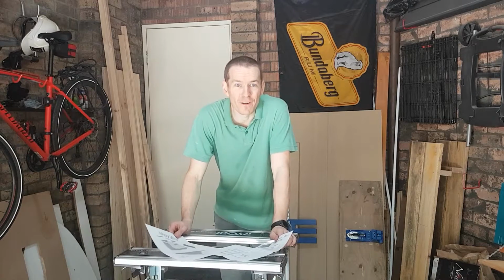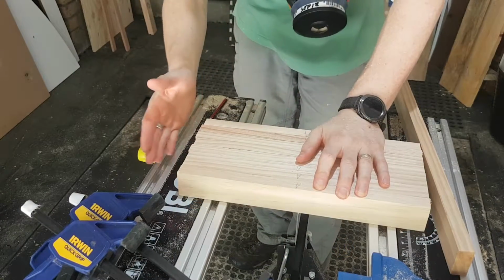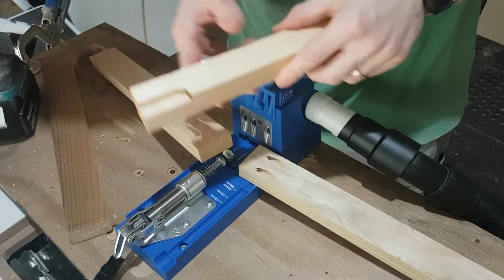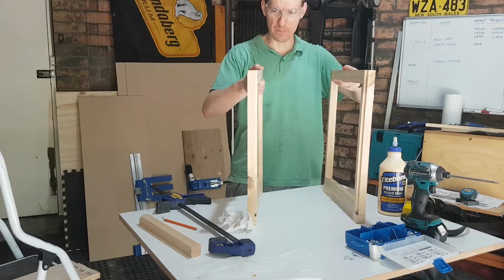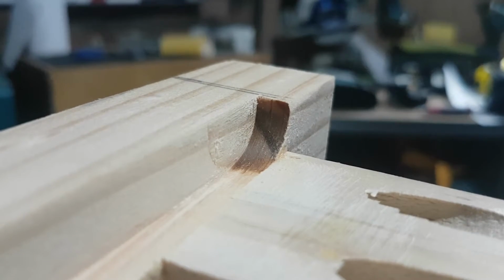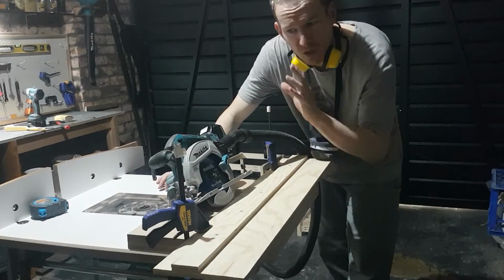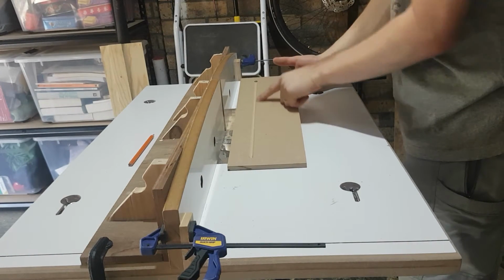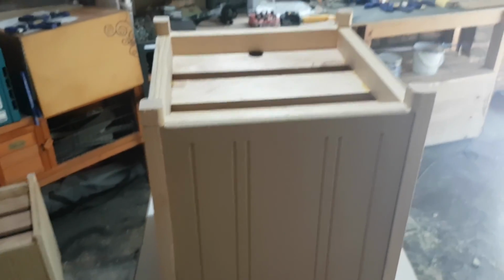Planter Boxes - Frame & Panel Construction (Part 1/2)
Building planter boxes for a house-warming gift for friends of ours at the request of my little wifey. Part 1 /2 shows how to build the Kreg jig frames and custom MDF panelling.